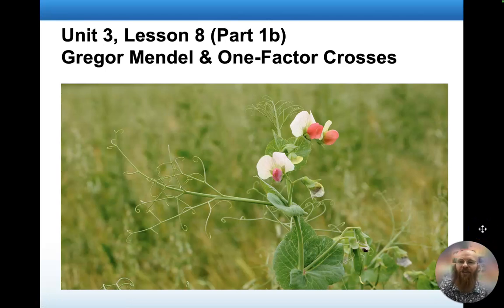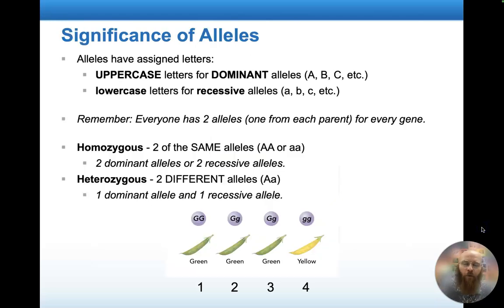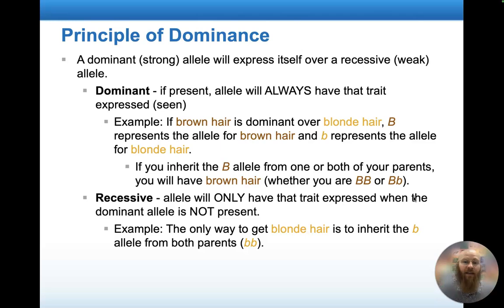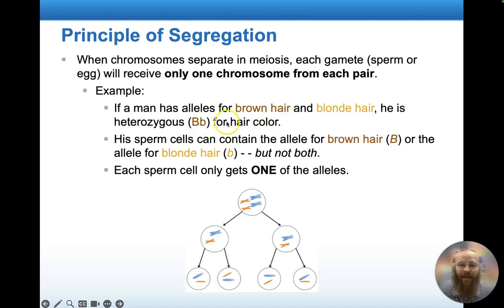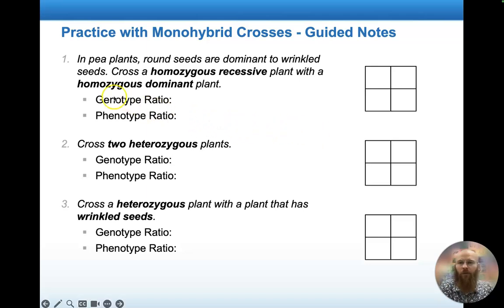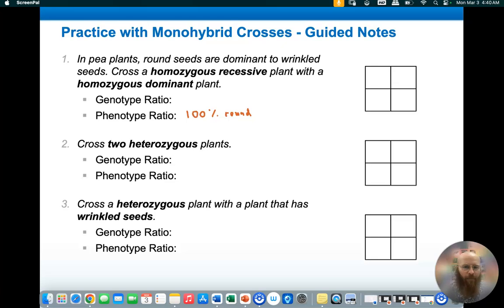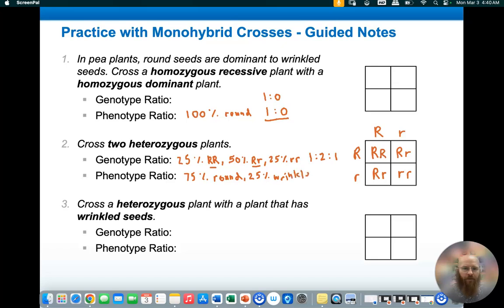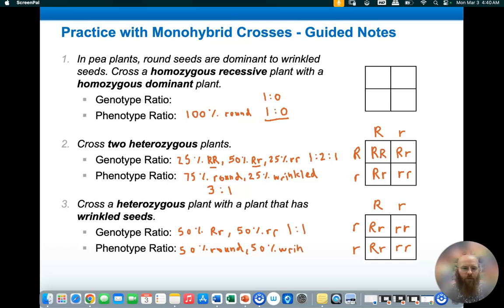Unit 3, Lesson 8 (Part 1b) Lecture Presentation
Gregor Mendel and One-Factor Crosses